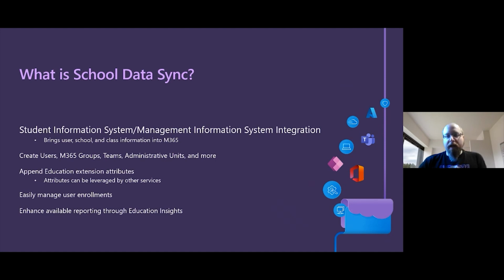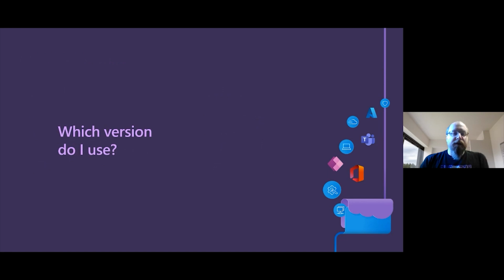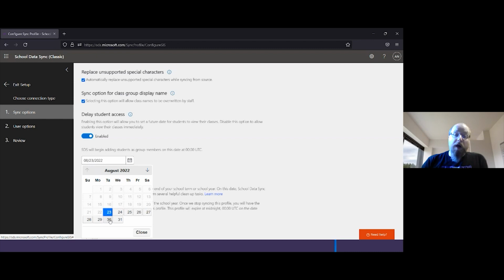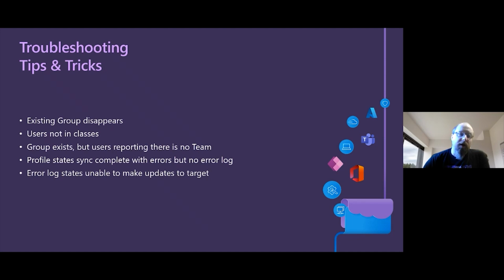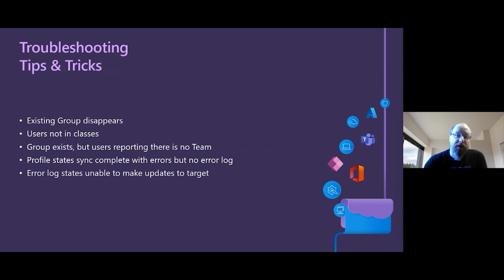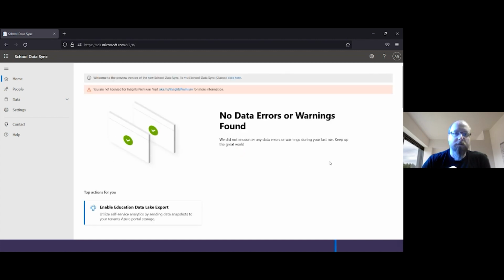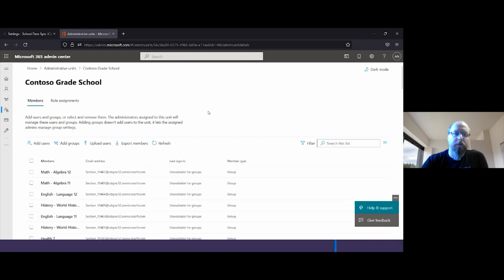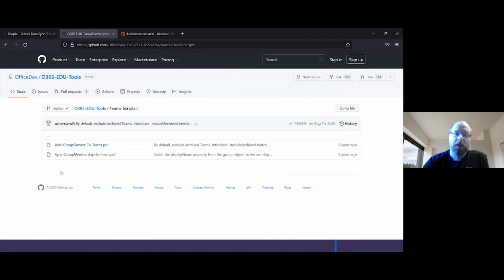05 School Data Sync 101 – Deployment, CSV Files, Troubleshooting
Import your school’s data into Microsoft 365 and use it to enhance apps and services, easily manage user enrollments, and enable real-time reporting through Education Insights.

Speaker:
Dan Baumgartner  - Customer Success Engineering Liaison at Microsoft

You can check out the PowerPoint presentation starting from slide 99 to slide 107,

Then, please take a few moments to give us your feedback on the session by filling in this form